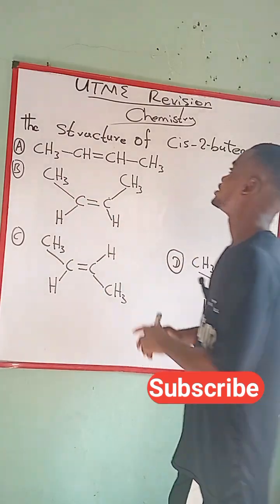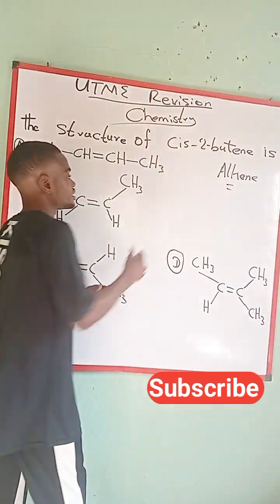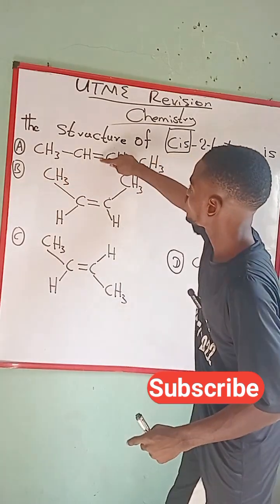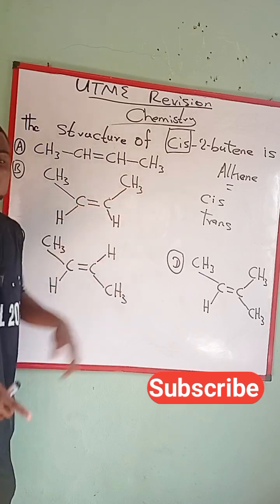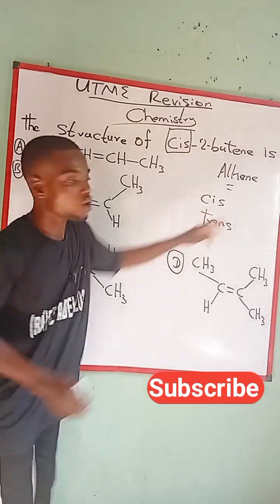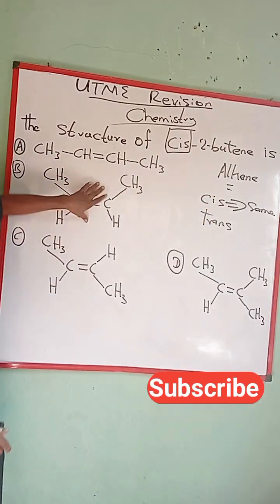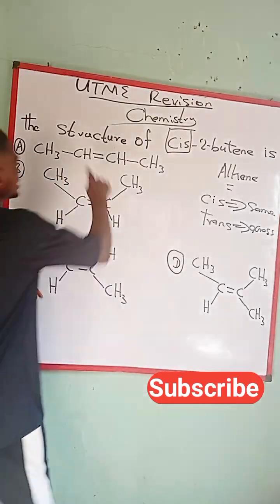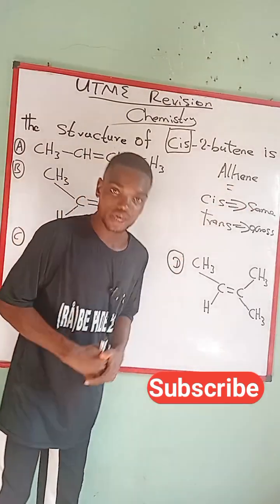Jamb Past Question (JAMB Organic chemistry prediction)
"Mastering cis and trans isomerism is crucial for JAMB Organic Chemistry success!

This video tutorial breaks down the concepts of stereochemistry, explaining how to identify and differentiate between cis and trans structures.

With clear explanations and visual aids, you'll understand the key differences and learn how to apply this knowledge to solve JAMB questions. Perfect for students preparing for JAMB exams, this video will boost your confidence and help you tackle Organic Chemistry questions with ease. Watch now and take your JAMB prep to the next level!"
1.
2.
3.
4.
5.
6.
7.
8.
9.
10.
11.
12.
13.
14.
15.